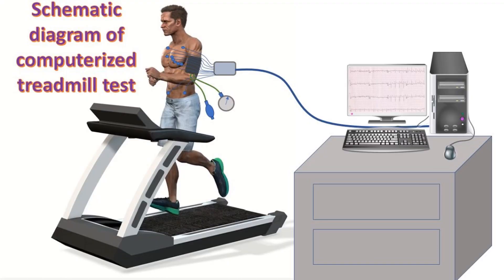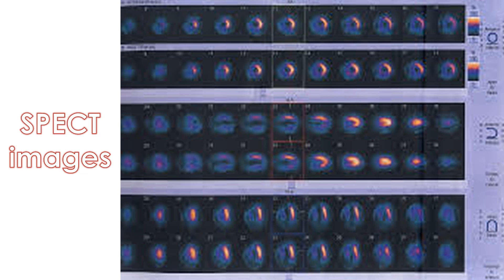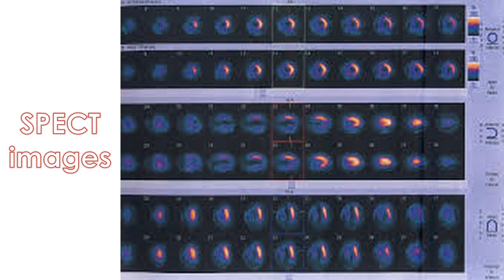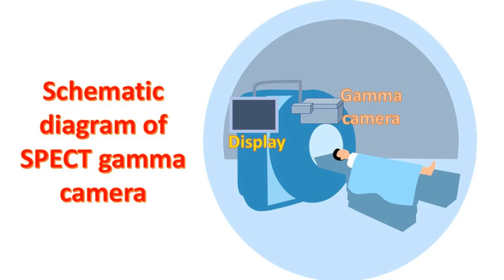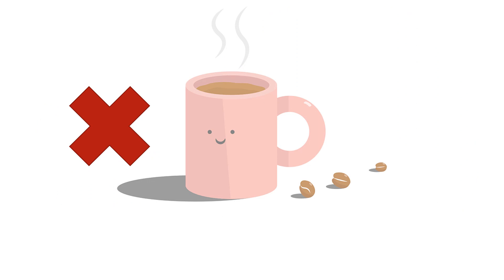What is SPECT?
SPECT stands for single photon emission computed tomography. A radioactive tracer like technetium sestamibi is injected intravenously and nuclear scan images using a gamma camera  obtained after 20 minutes. This will show the uptake of the tracer at various regions of the heart.
After that those who can walk on a treadmill will be connected with electrodes for monitoring ECG during the test. Treadmill slope and speed are typically increased every three minutes and maximal exercise without angina or ECG changes is achieved. The test is terminated earlier in case of significant angina, other major symptoms, or ECG changes. The ECG printouts are analysed by the supervising physician.
At maximal exercise, one more injection of radioactive tracer is given. One more nuclear scan is done after waiting about 20 minutes with the gamma camera. The rest images are compared with the exercise images by the nuclear medicine physician.